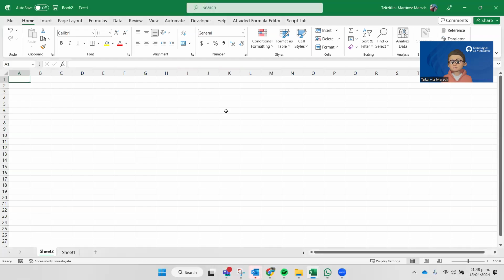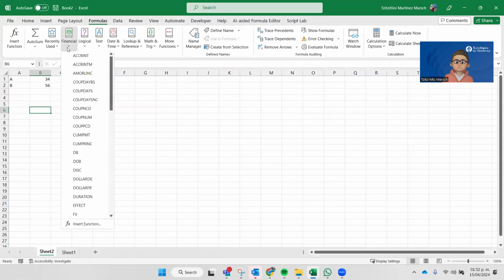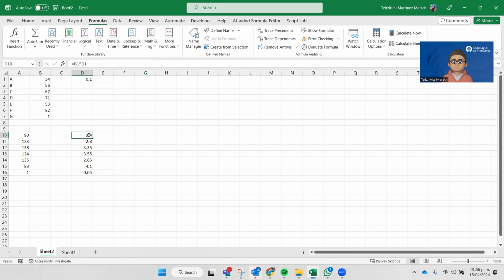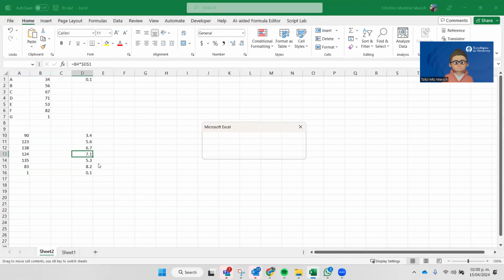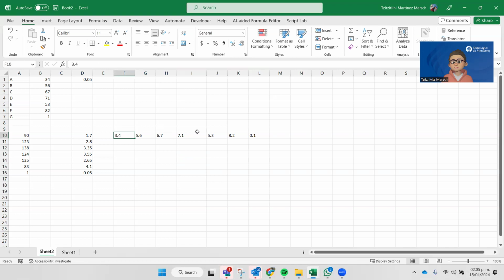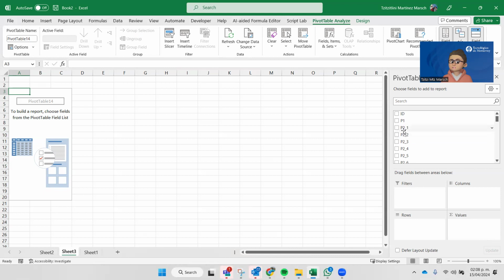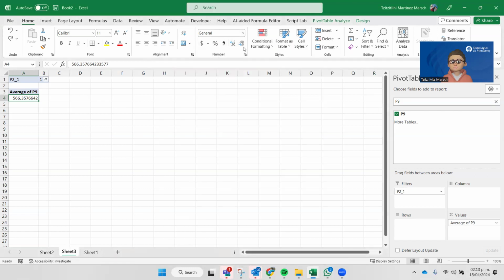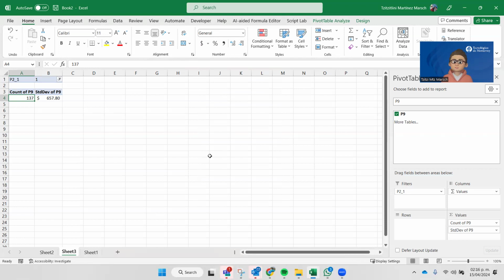Basic of Excel